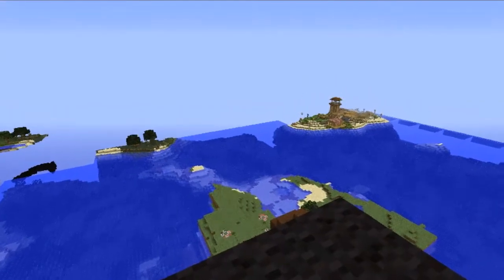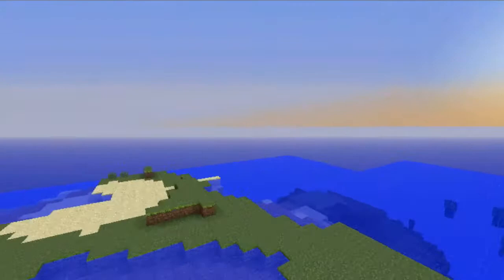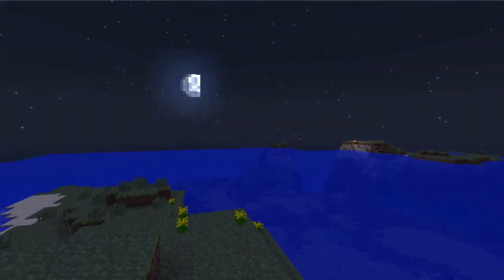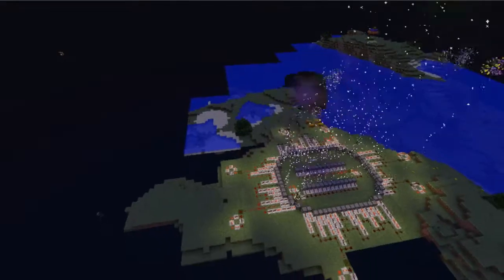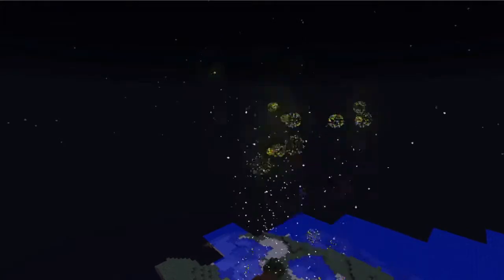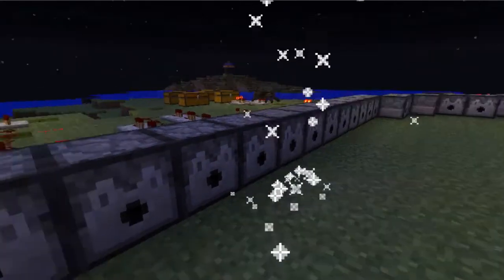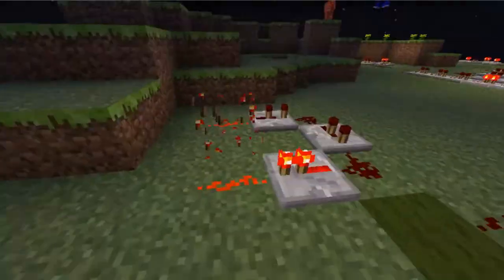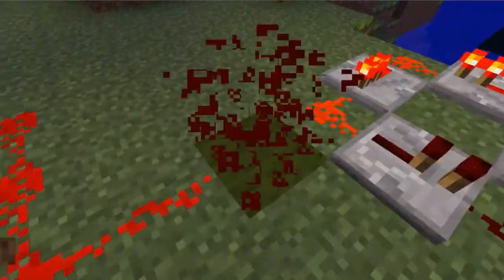[Minecraft] - Episode 27 - New Years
hey guys another episode here for you enjoy